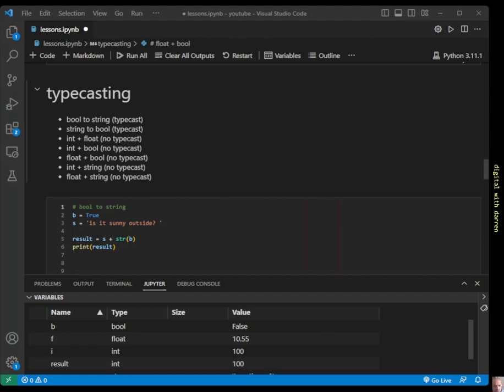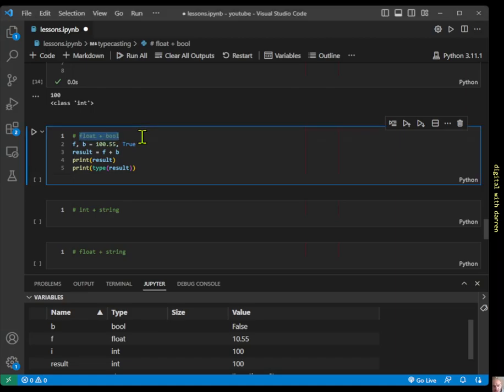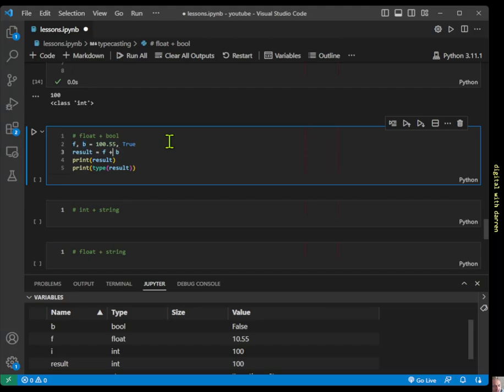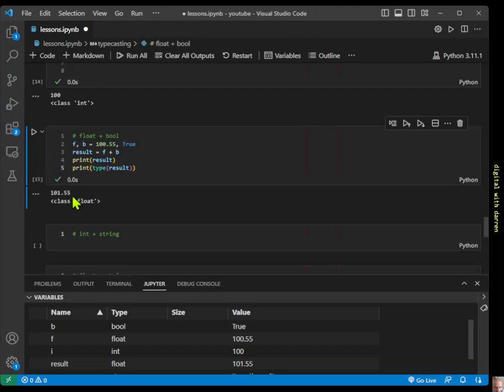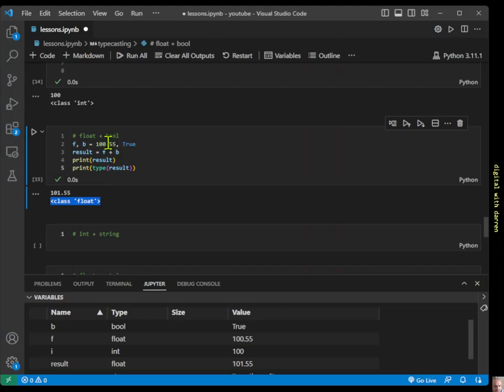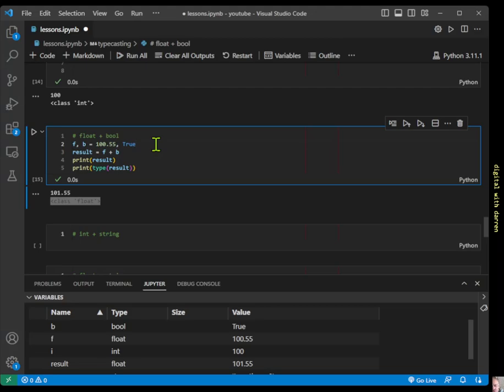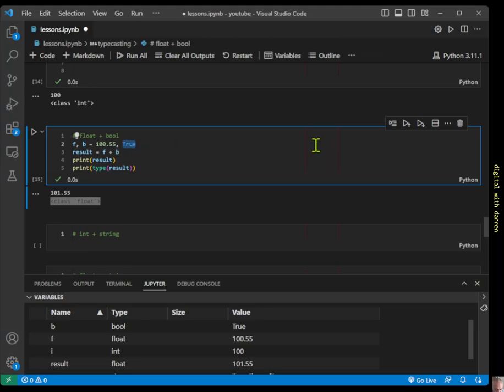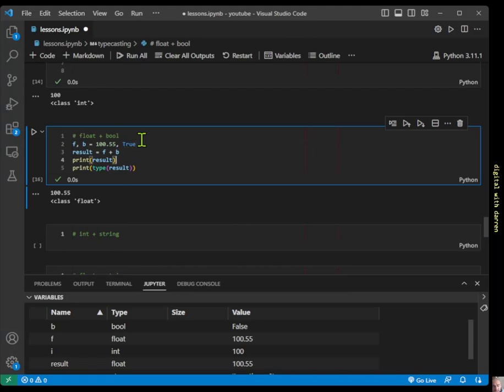float + bool (typecasting)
In Python, when adding a floating point number to a Boolean we see that the Boolean is automatically converted to an integer (number) which is then added to the float.